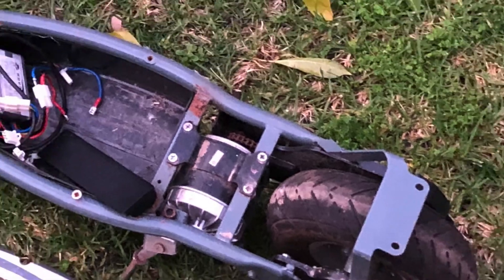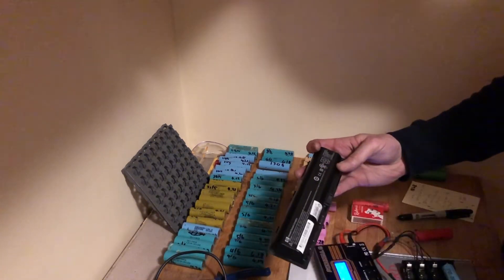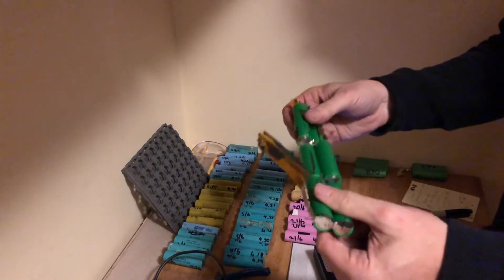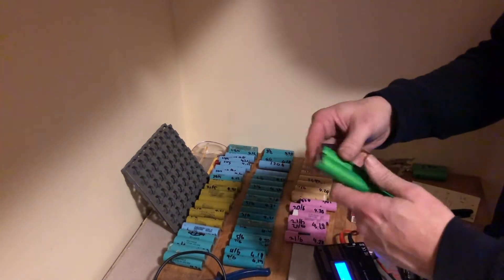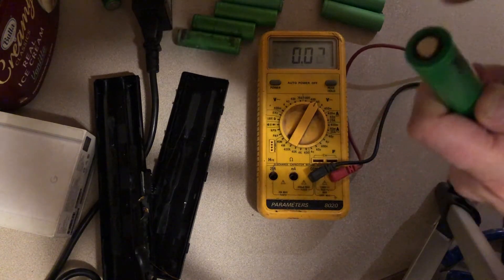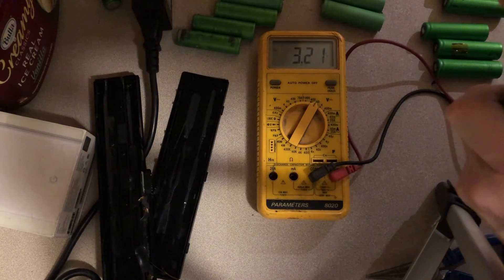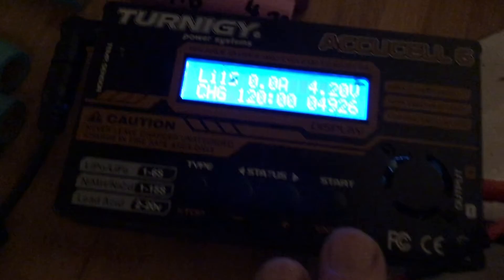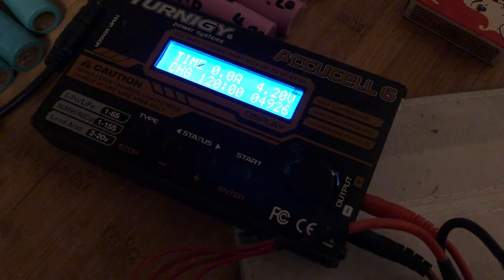Harvesting 18650 Lithium from a HP Laptop Battery for the Hacked Big Motor Razor Electric Scooter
In this video I demonstrate how to extract good 18650 Lithium Batteries from old laptop batteries.  Specifically it is a HP laptop battery that I disassemble in this video.

If you have watched some of the other videos on my channel you will know that I have harvested 18650 Lithium Batteries from old power tool batteries previously because I am planning on building a 7s8p lithium battery from 18650 batteries for my hacked big motor razor electric scooter, however I am just one good cell short of being able to build the battery currently.

Hopefully the HP laptop battery will reveal at least one good 18650 battery and then I will be able to move on to building my 7s8p lithium battery for the hacked big motor razor electric scooter!!